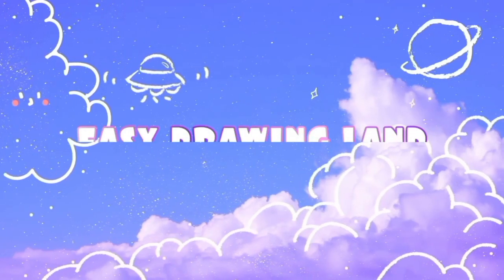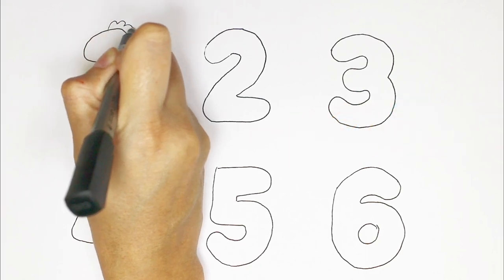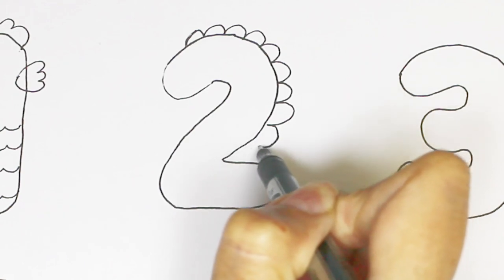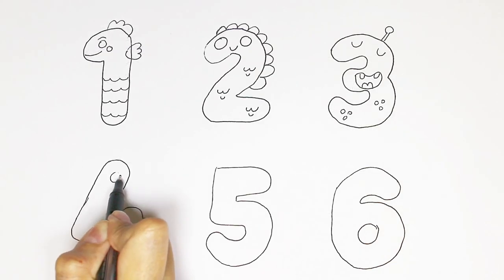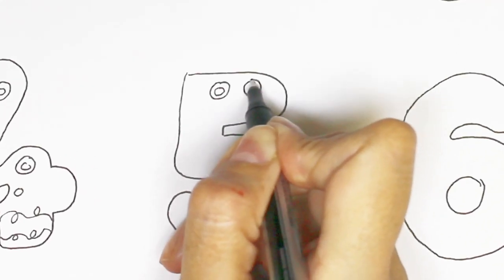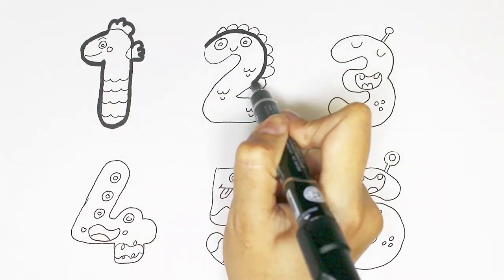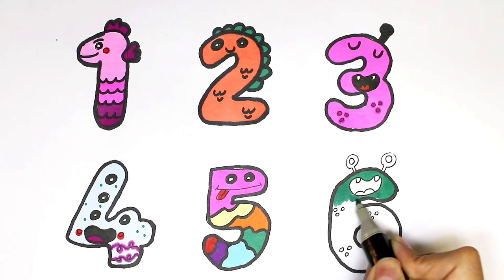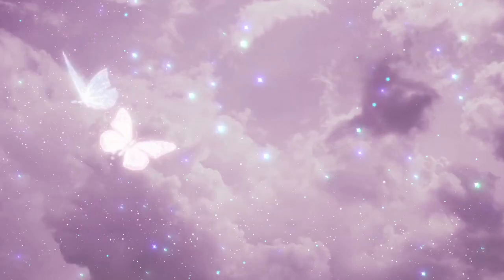Drawing & Coloring Numbers 1 To 6 As Cute Monsters| Numbers & Alphabet Preschool Drawings #100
HELLO DEARS WELCOME TO EASY DRAWING LAND
In this video i draw numbers1 to 6 as cute monsters,In this super easy drawing video you can learn to count 1 to 6 and also learn how to draw them as a monsters in cute shapes.if you like to learn counting numbers and like to draw monsters watch this amazing video until the end to make your own drawing.